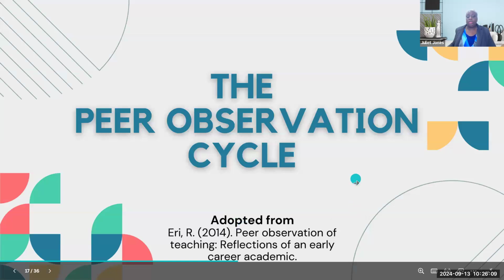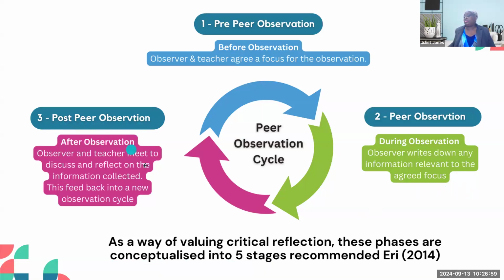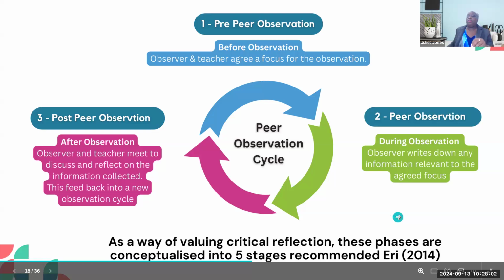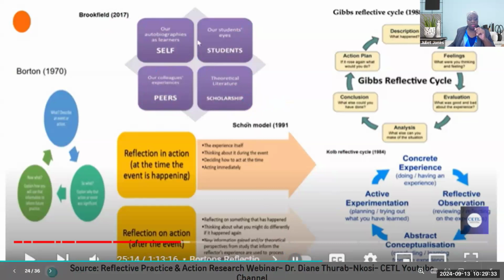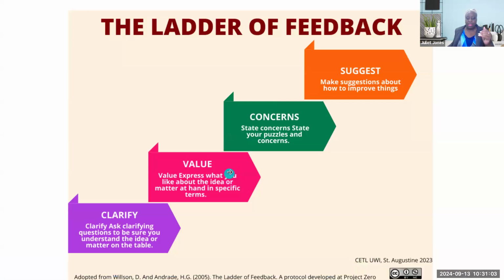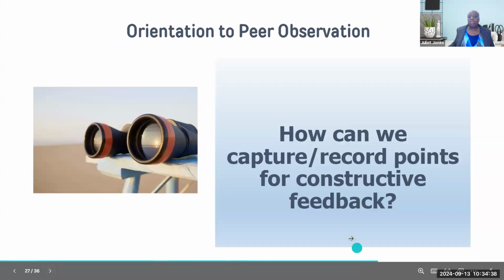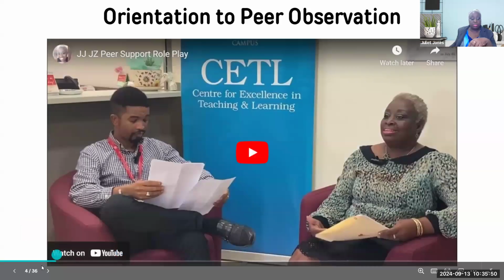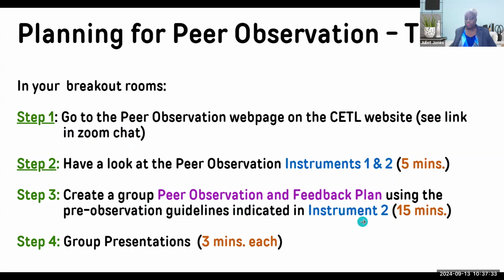An Orientation to Peer Observation - September 2024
Peer observation among faculty is a valuable tool that can be used to promote reflective practice and improve teaching effectiveness. Through peer observation, faculty can share best practices, provide feedback, and offer support to one another. In addition, peer observation can help identify areas where faculty need to improve their teaching. Moreover, peer observation and feedback can engender professional discussion, collaboration, teamwork, coaching, peer support and potentially transformative interdisciplinary exchange of ideas.

This interactive webinar will provide participants with an overview of the UWI-STA Peer Observation and Feedback Framework and facilitate discussion about the peer review process.